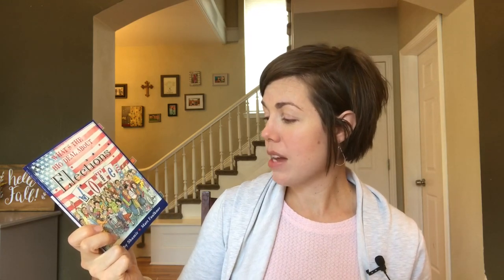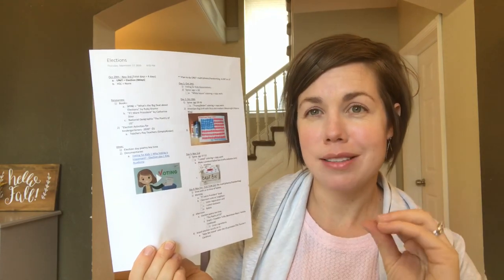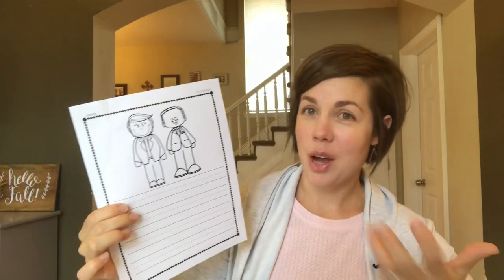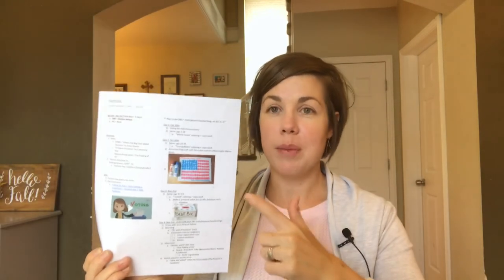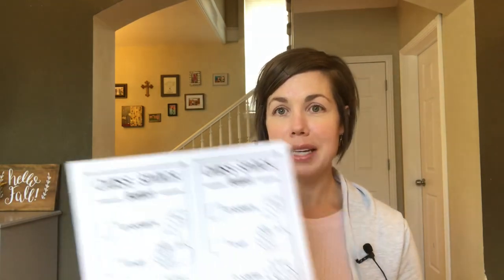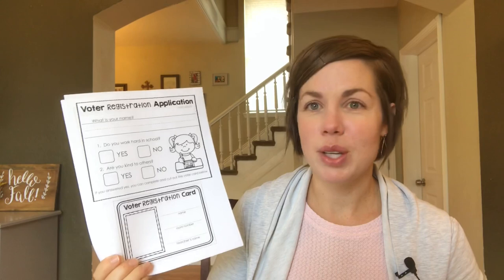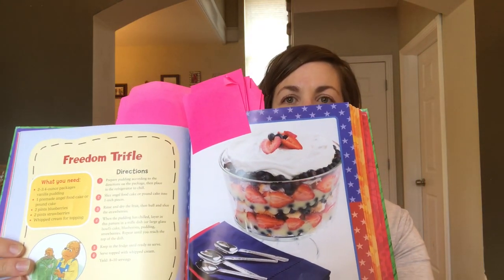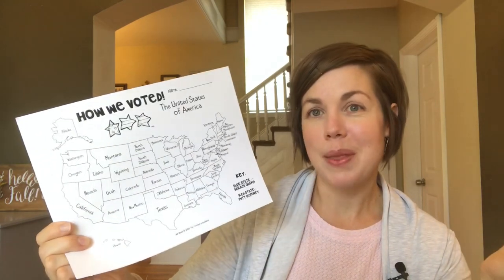US Election Homeschool Unit Study II Ideas & Resources for Elementary Age Kids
2020 US Elections are around the corner and I have prepared a little 4 day unit study for my kids.  I have documentaries, books, and printable resources to share!  Please let me know if you are planning anything and share those ideas in the comments for everyone :)

Resources mentioned:
1) What's the Big Deal about Election
2) If I were President

Hi! I’m Angie.  I’m a homeschooling mom to 4 amazing kiddos (6, 5, 2, and 2 years old).  On this channel I enjoy sharing our homeschooling journey as well as my serious love for all the books!  You can expect videos on homeschooling curriculum, schedules, and tips/tricks as well as book reviews, wrap-ups, and book hauls.  Excited to have you following along!!